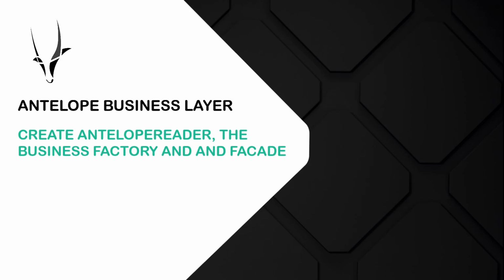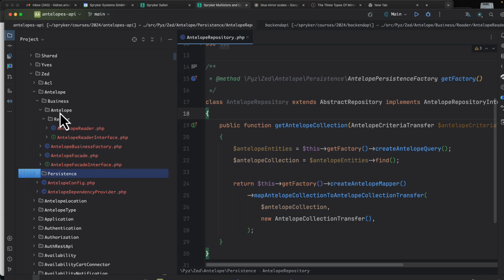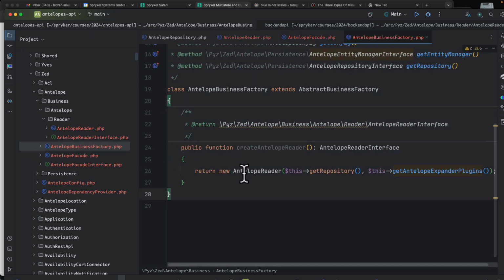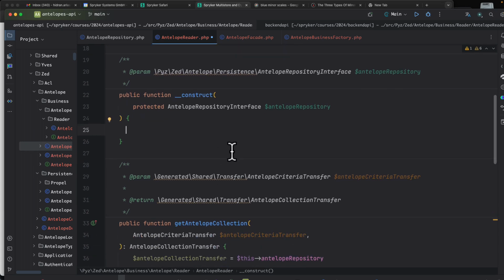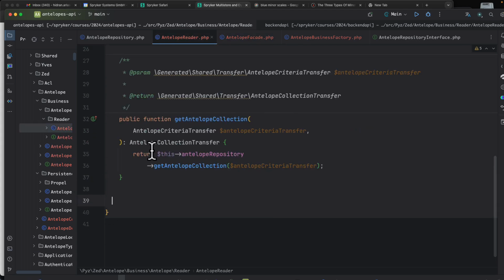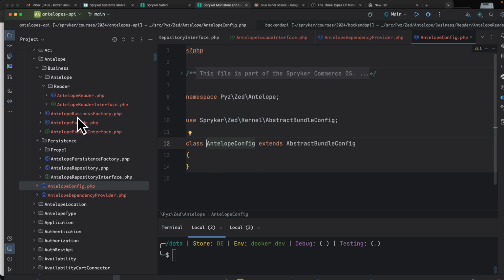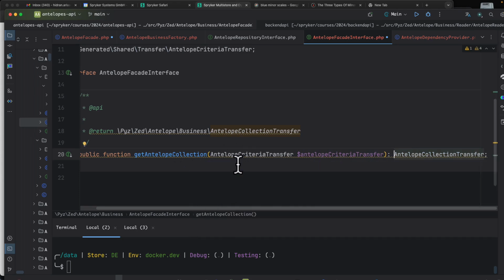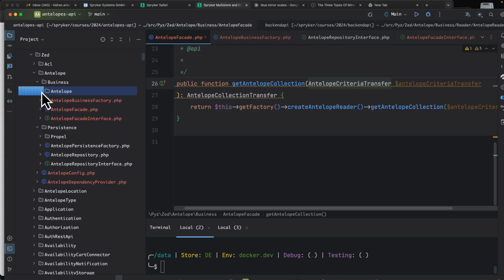Implementing the Business Layer in Spryker: Add Antelope Reader, Factory and Facade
Dive into the intricacies of setting up the business layer for the Antelope module in this detailed Spryker tutorial. Learn how to integrate the Antelope repository with model classes to efficiently read and manage data. This video will guide you through using CLI commands to create and configure a reader in the Zed business layer, demonstrating how to handle entity management within Spryker’s robust framework. We'll also explore how to streamline your module structure for optimal organization and discuss the injection of dependencies and expanders to enhance data processing. By the end of this tutorial, you will be equipped with the knowledge to set up and customize the business layer to improve your Spryker application’s functionality and inter-module interactions.